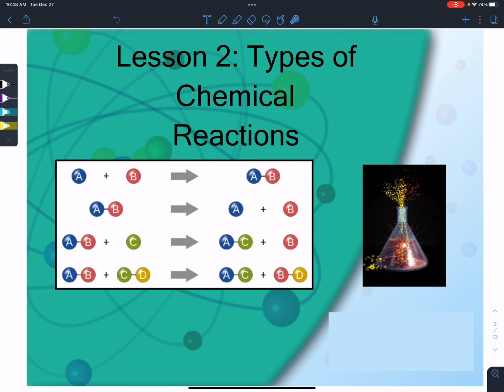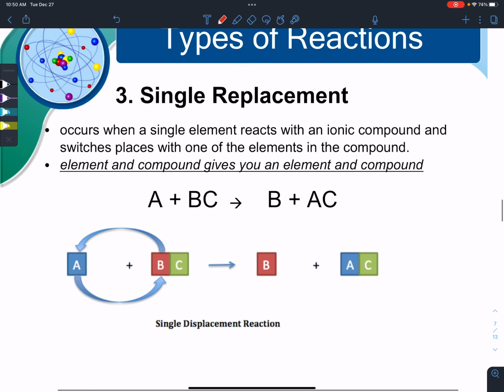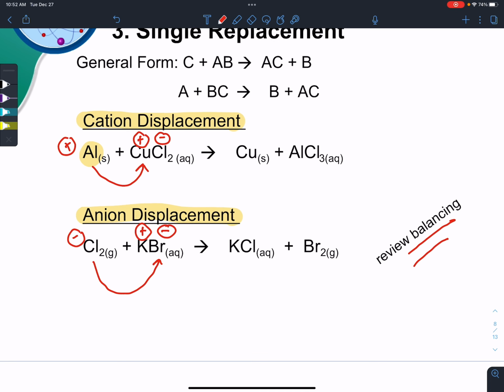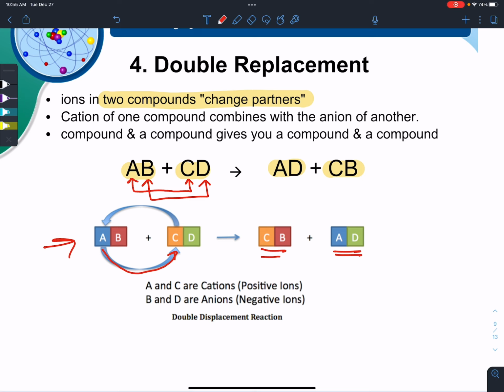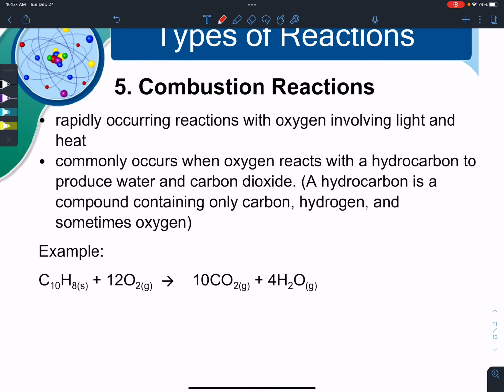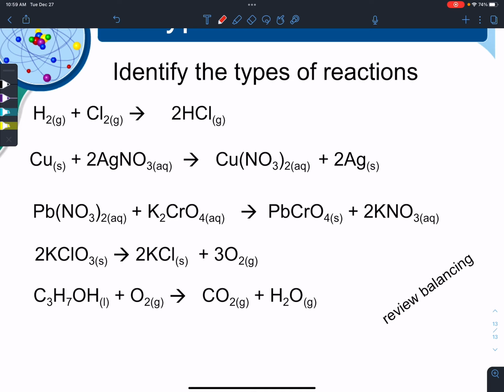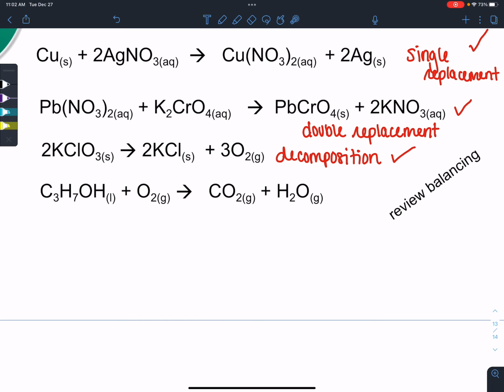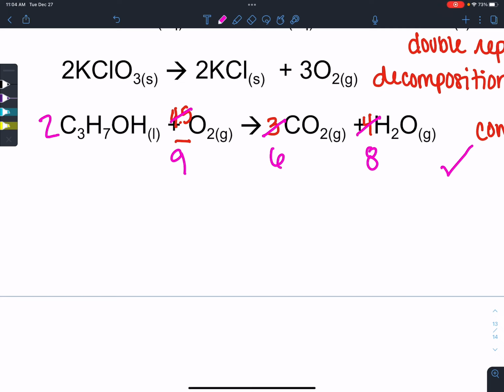Chemical Reactions Lesson 2 - Part 1